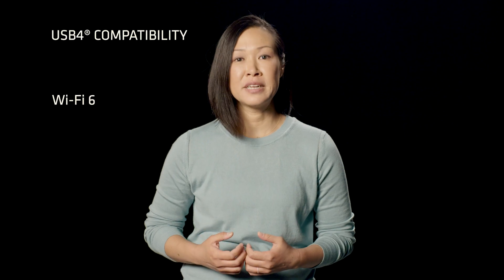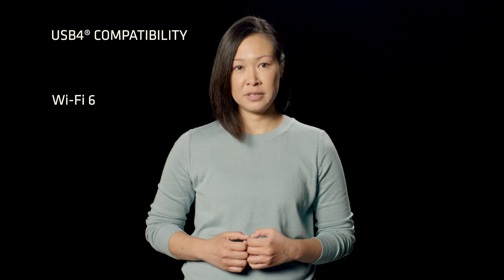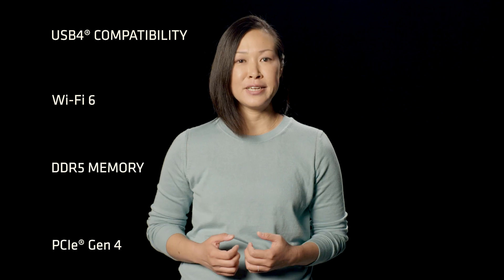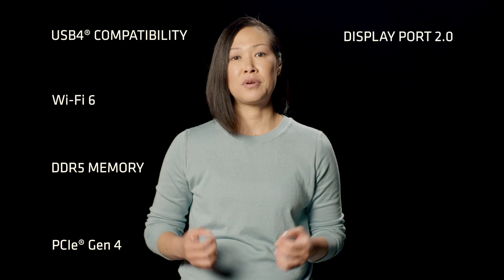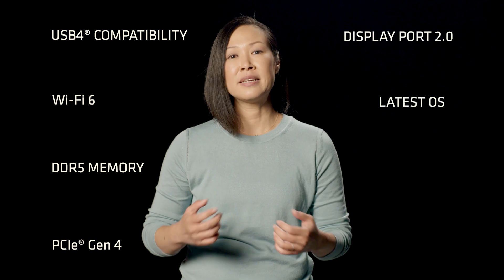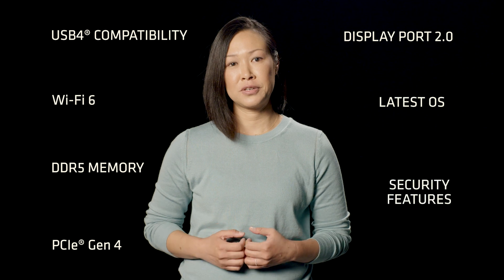Laptop Premium Features: What you need to know | AMD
AMD's Sr. Product Marketing Manager, Wendy Wong, empowers you on the importance of a high-performance CPU in relation to premium features.